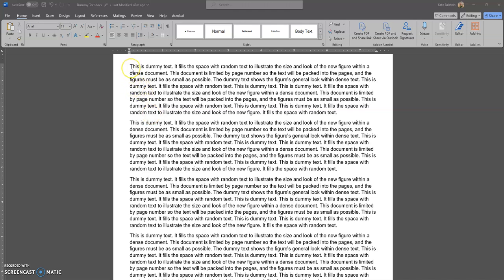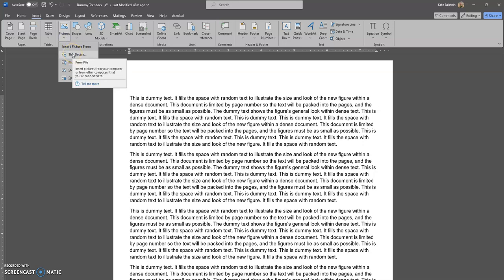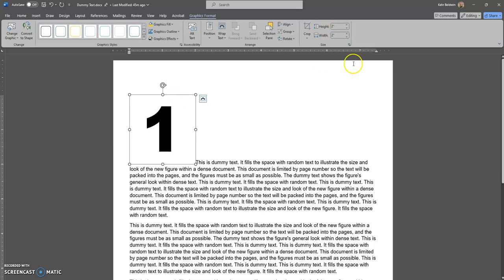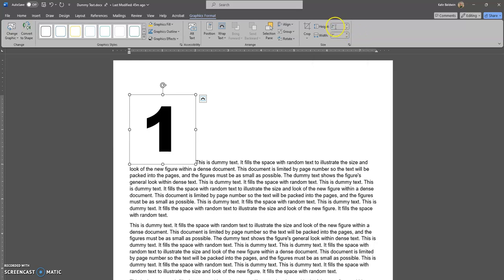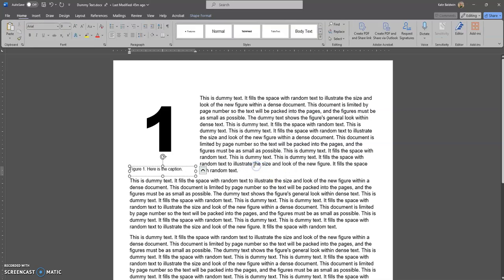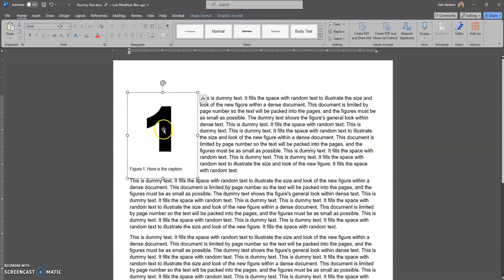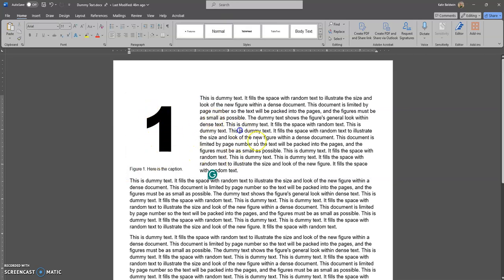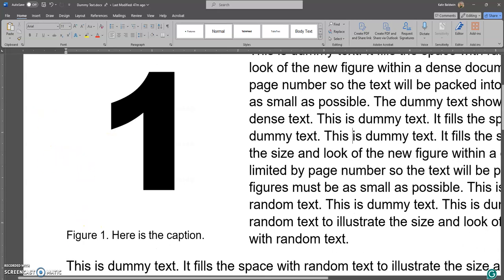Inserting SVG into Word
I am using a PC with up-to-date software in 2024.